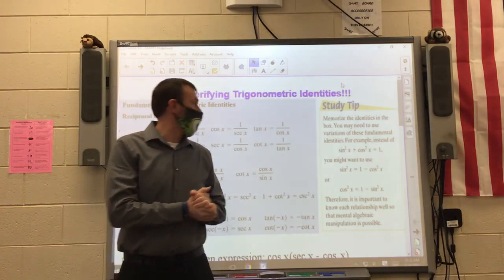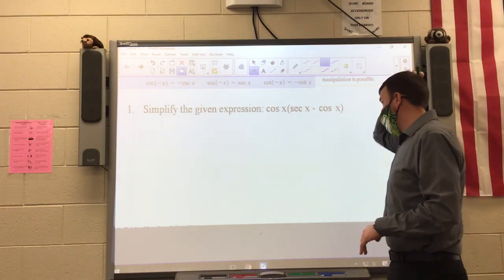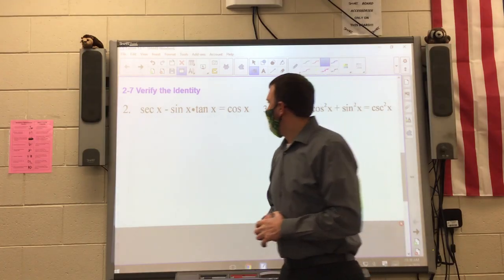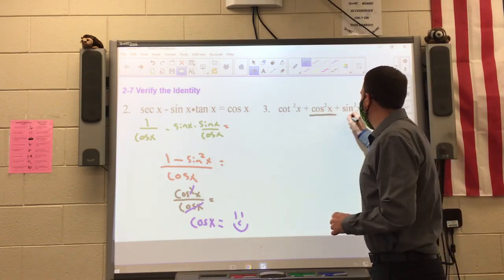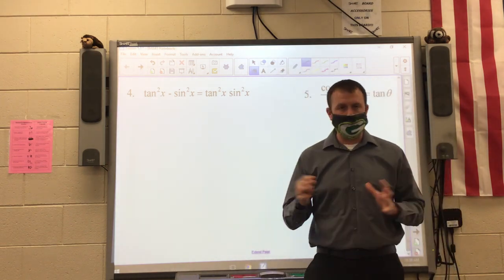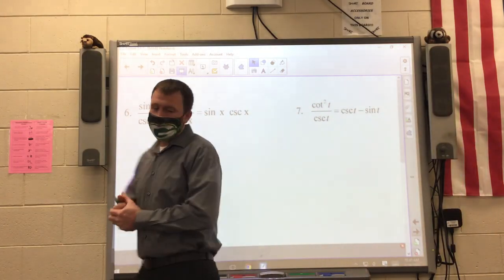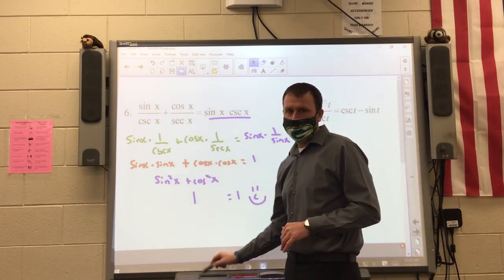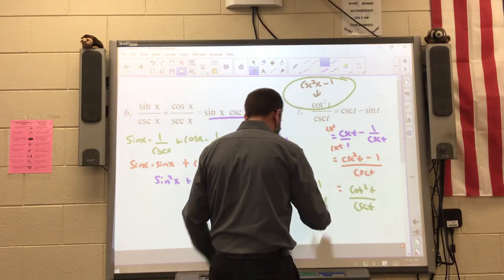Lesson 5 1 Part 1